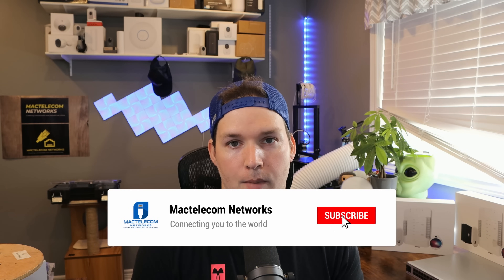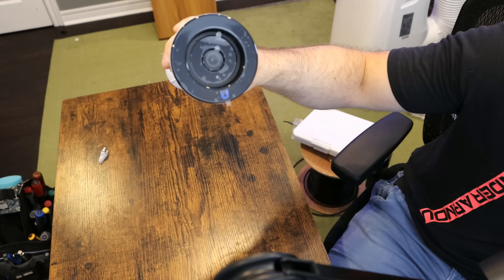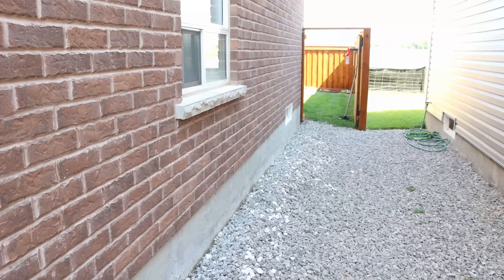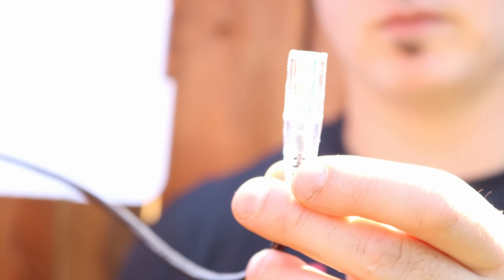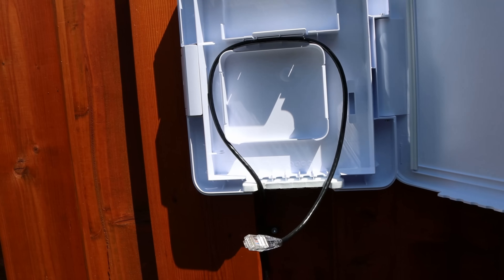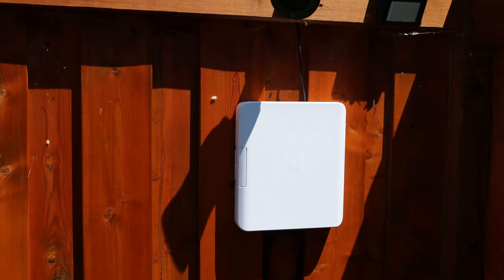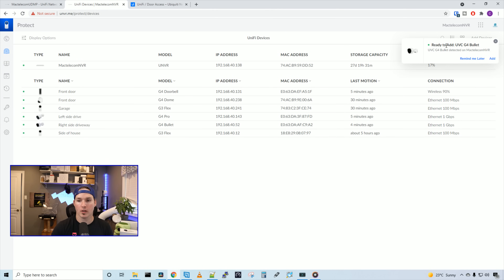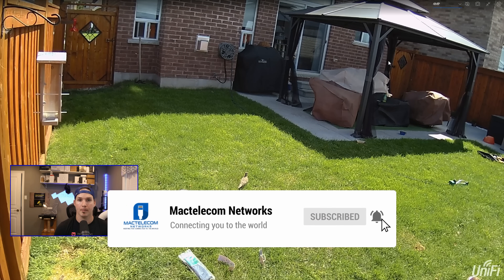Installing a Unifi G4 Bullet In My Backyard!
*** NOTE I am adding another camera and some outdoor access points for future YouTube videos. if I wasn't adding those there would be no point for the USW Flex switch***

In this video I install a Unifi G4 Bullet camera in my backyard. I use a Unifi USW Flex switch to power the camera, a USW Flex Utility box to hold the switch and we run  a direct buried cable in my backyard to my network closet.

List of links to the gear I used

Cable scissors:

Vertical cable I-punch tool:

Vertical cable vmax cat 6 keystone:

EZ RJ45 crimper:

Direct buried cat6:

USW Flex switch:

Unifi ethernet surge protector:

Cat6 RJ45 ends:

RJ45 clear boots:

Unifi G4 Bullet:

◾Canadian Amazon Store front:

◾USA Amazon store front:

Intro 0:00
Gear that I use in this video 0:41
Looking at the cable run 2:24
Pulling the cable 3:20
Mounting the USW Flex Utility box 4:34
Terminating the cable with an RJ45 end 5:15
Installing USW Flex switch 6:40
Installing Unifi G4 Bullet 7:19
Terminating Keystone jack 8:16
Adopting the switch and camera 9:33